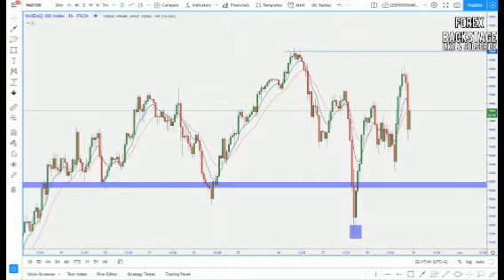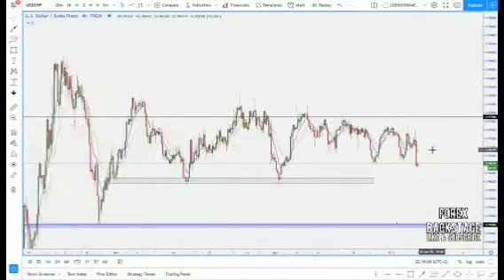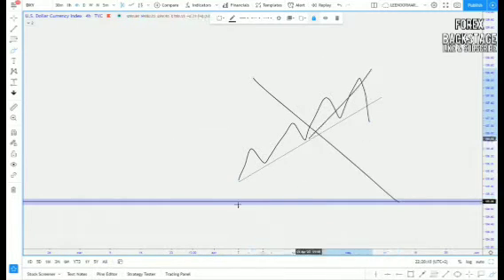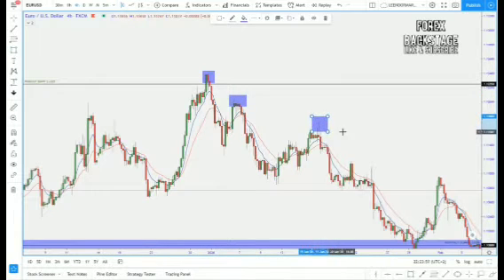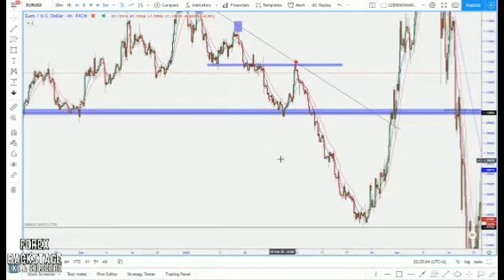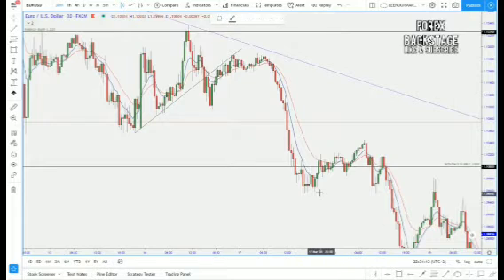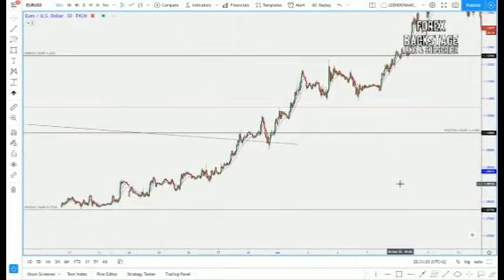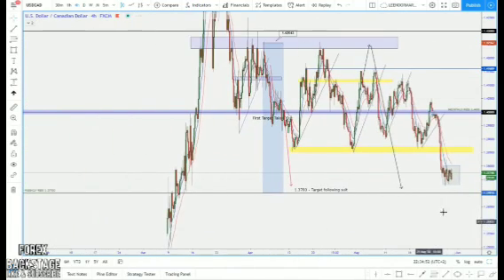How to Determine Forex Entry Point With Confirmation | Nas100 strategy